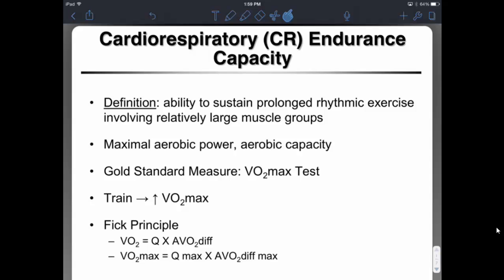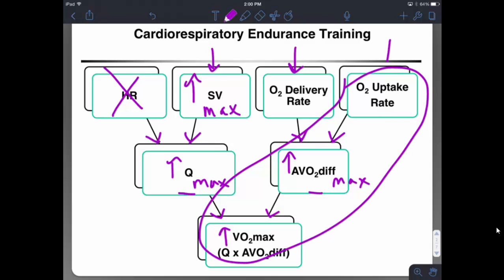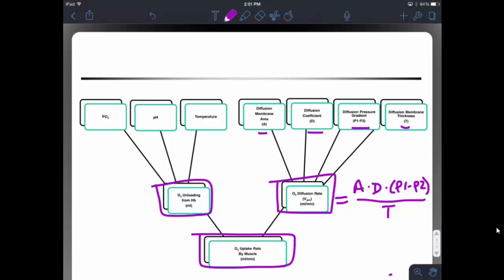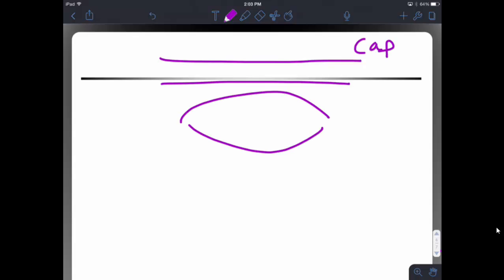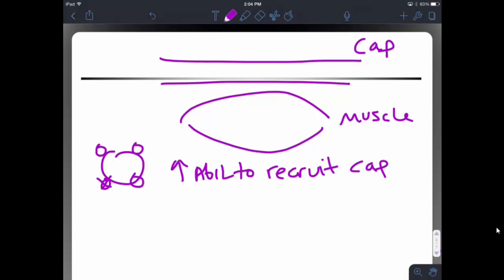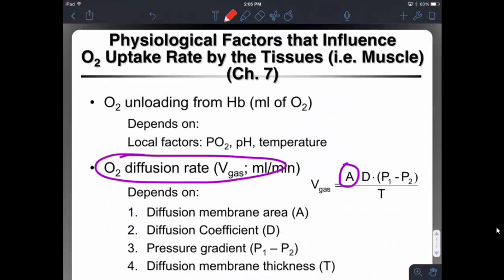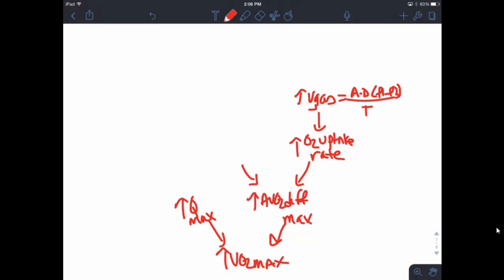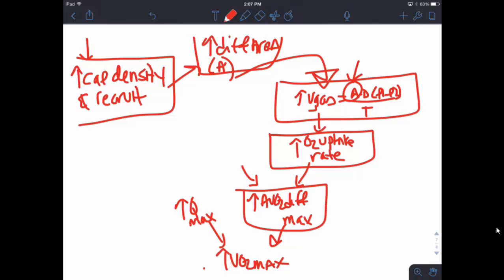VO2max Concept Map #6: Capillary Density & Recruitment